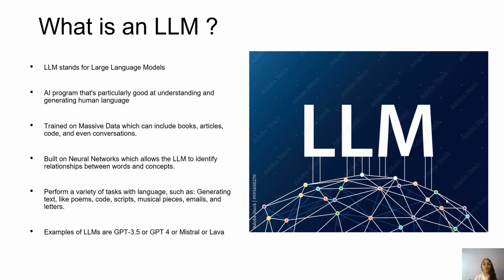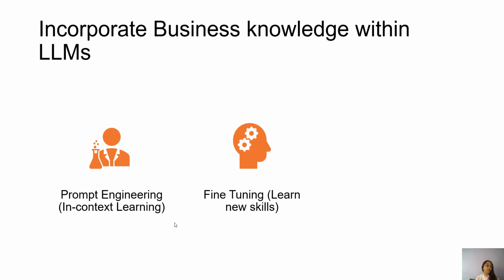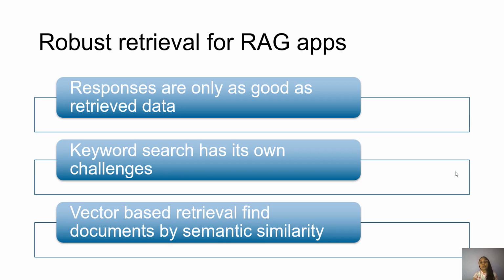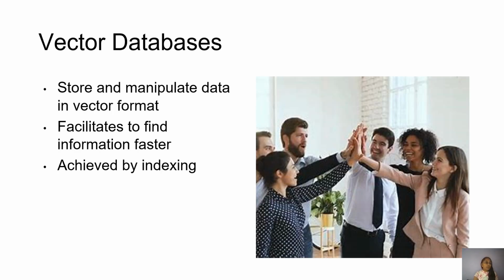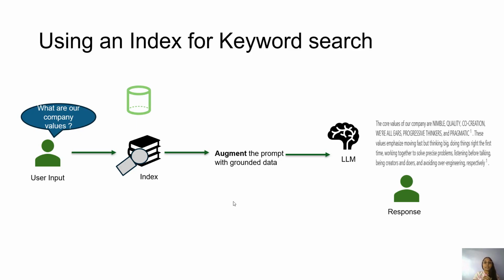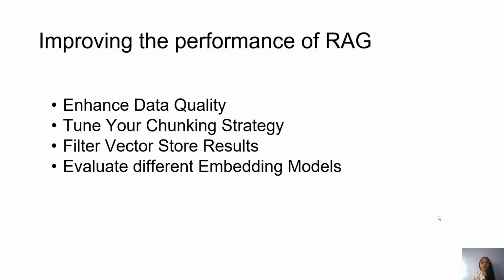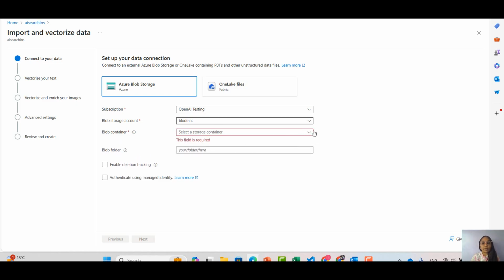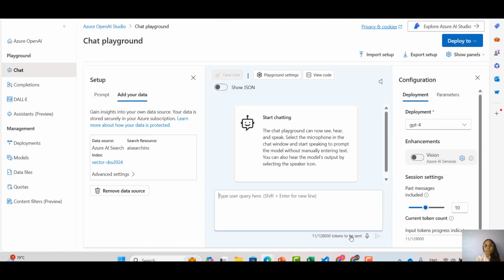Data Science Summit -- From Vectors to RAG Systems